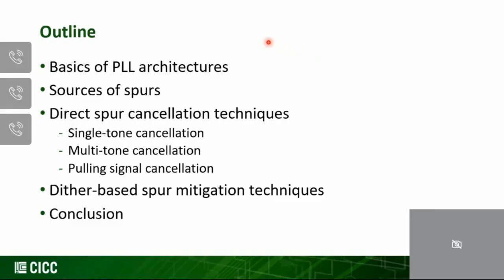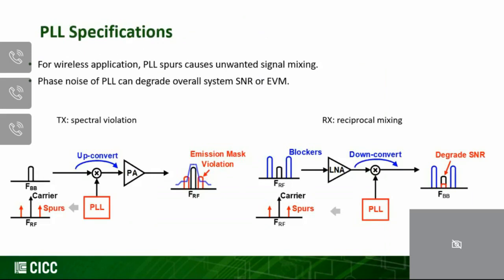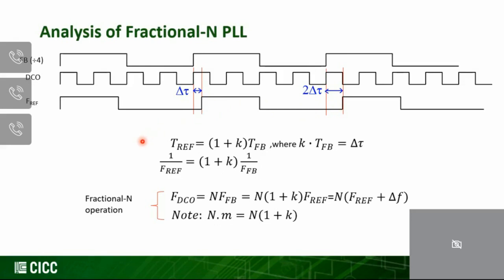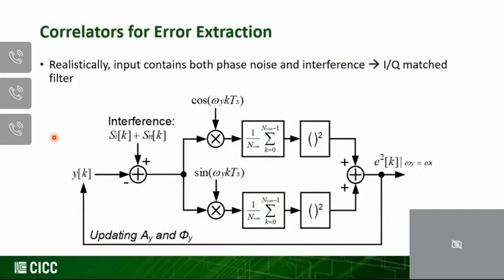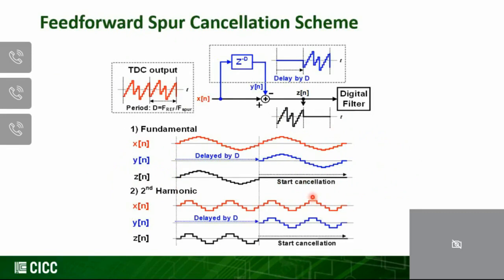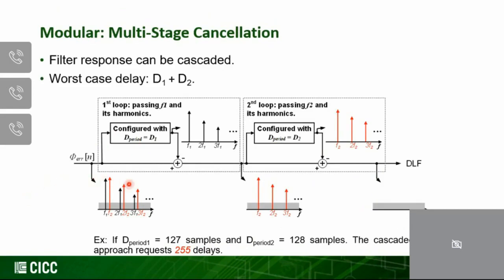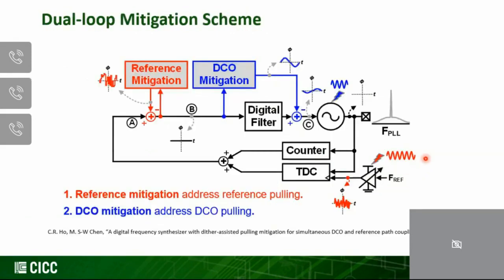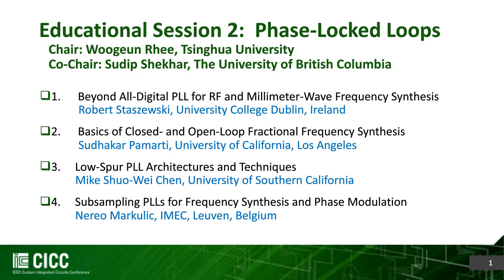Low-Spur PLL Architectures and Techniques - Mike Shuo-Wei Chen | CICC 2020 | Educ. Session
ES2-3
Low-Spur PLL Architectures and Techniques
Mike Shuo-Wei Chen, University of Southern California
One key design objective of a frequency synthesizer is to minimize the spurious tones, as they can degrade the overall jitter performance or cause other unwanted system-level impairments. In this tutorial, we will examine the sources of the spurious tone generation in different PLL architectures and operation modes. We will overview several design techniques to mitigate the spurious tones. Lastly, we will go over several real PLL design examples that demonstrate low-spur performances.